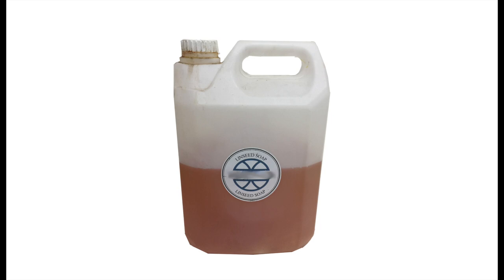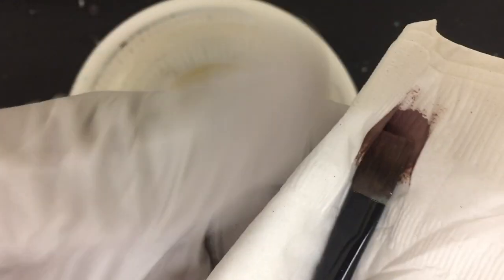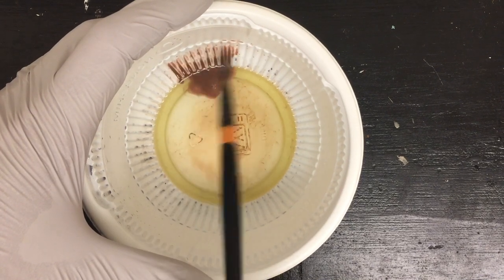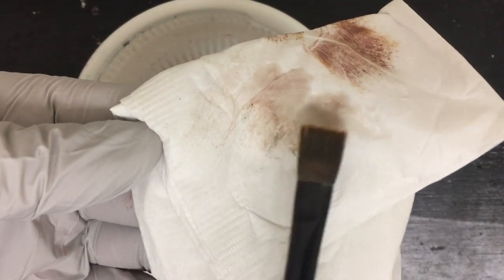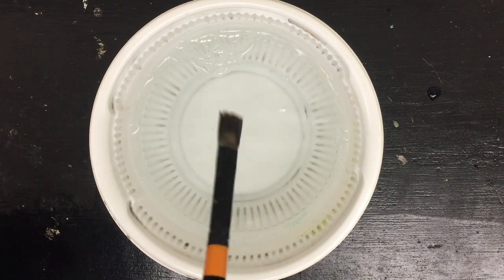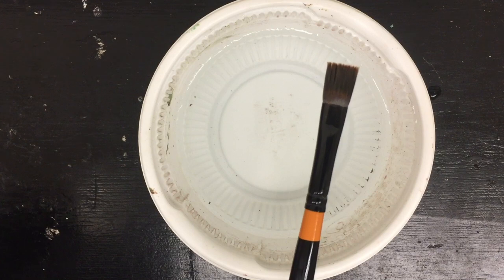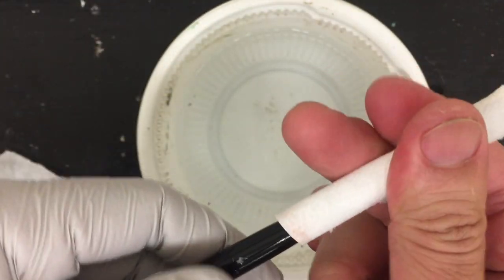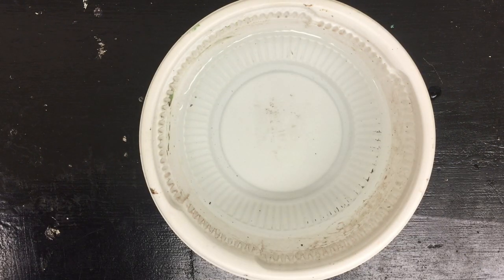Zimou Tan | Art | Tips on cleaning and caring for brushes.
Zimou Tan | Art | Tips on cleaning and caring for brushes. In this video, I am sharing with you the method I have been using for years, to help the brushes still in good shape to use. I hope you will benefit from it.